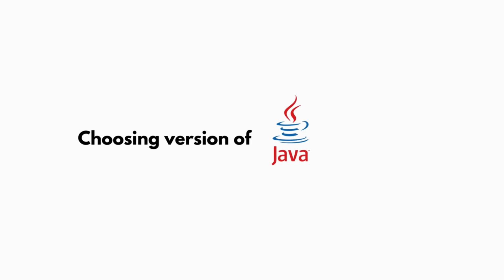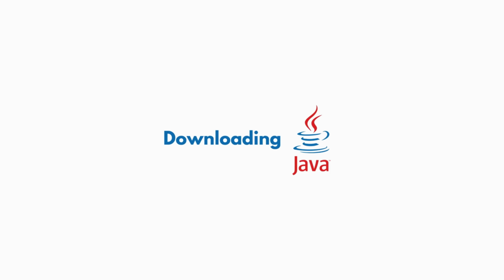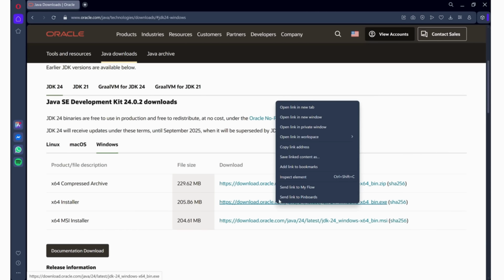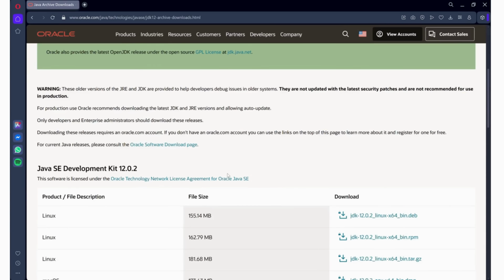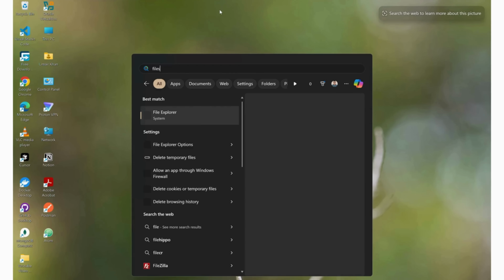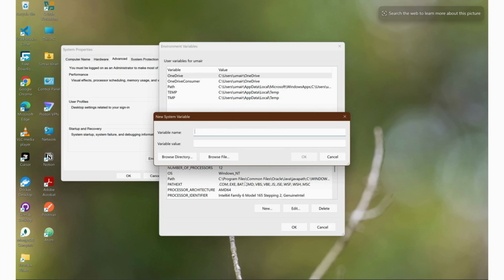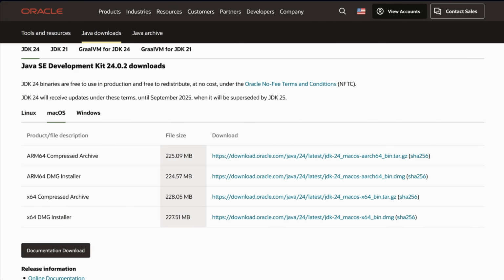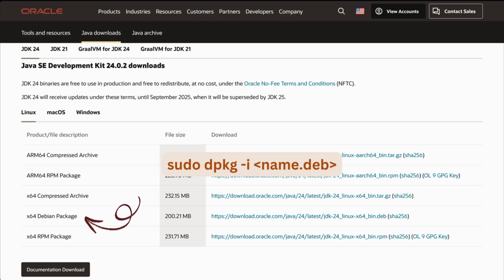🚀 Getting started with Java: Beginners Guide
🚀 In this short video guide, we are going to install Java on Mac, Windows, and Linux.

Java is required to run the Java based applications and also to build cool awesome Java apps like for Android or SpringBoot.

In this channel, we will be working with Java frequently, so I decided to make a video on Java to be referred to later.